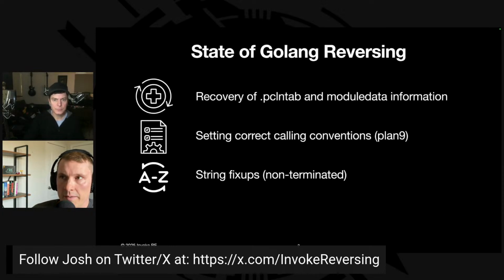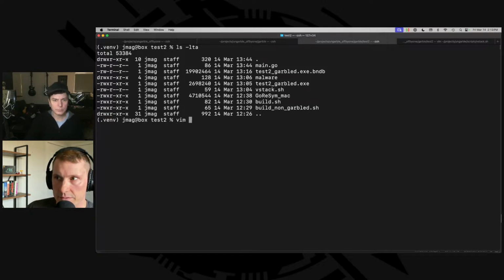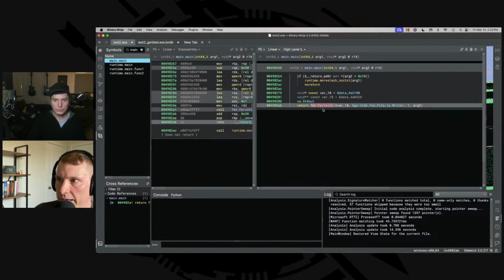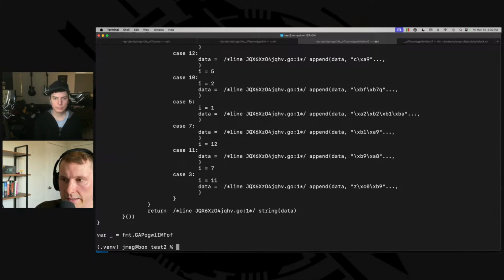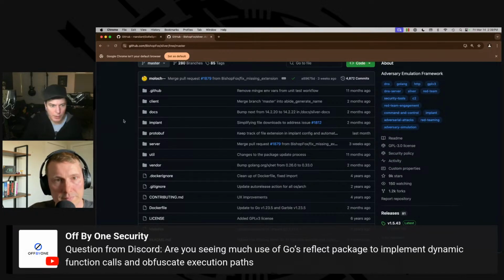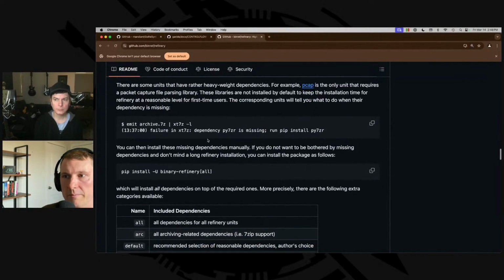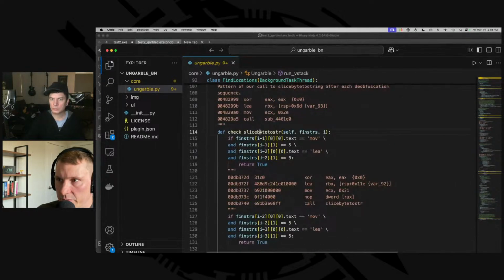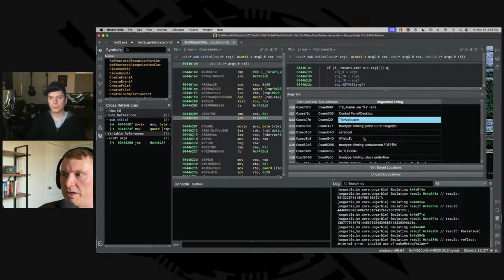Ungarble: Deobfuscating Golang with Binary Ninja! ...with Josh Reynolds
Compiled Golang binaries can be difficult to reverse engineer, but when combined with an obfuscator it can seem impossible. Garble is an open source obfuscator that has been adopted by red team tools and malware authors to make reverse engineering more difficult. In this stream we will explore the Garble obfuscator and techniques that can be used to defeat its obfuscation with Binary Ninja Python automation.